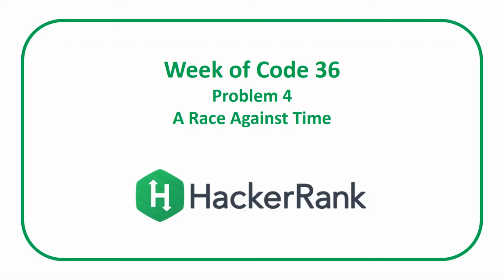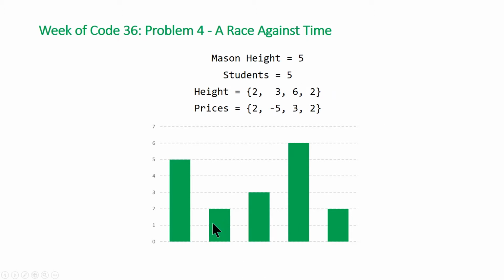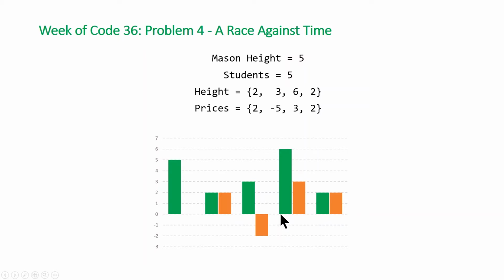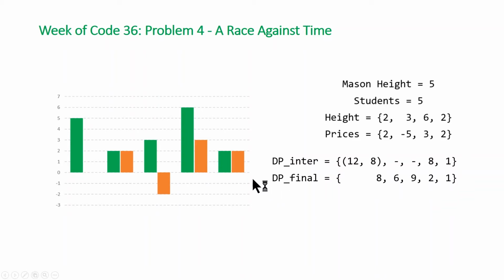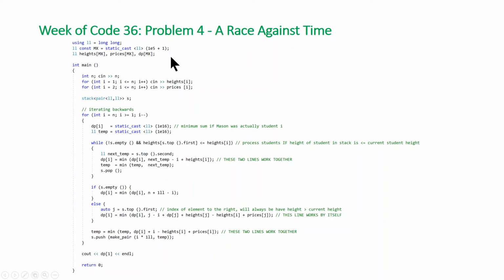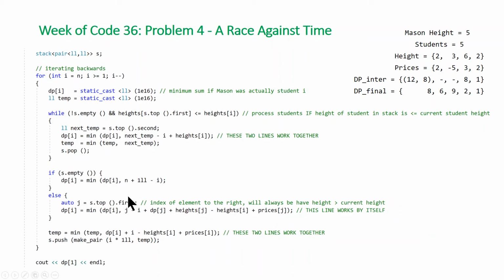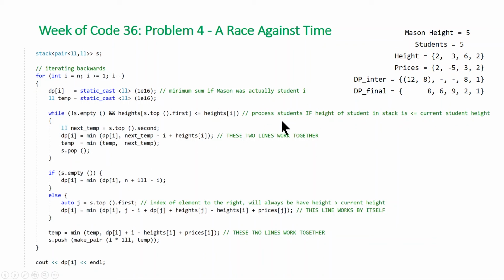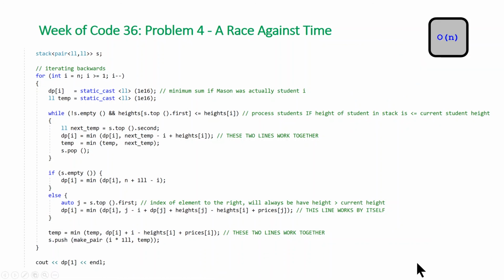HackerRank Week of Code 36 Problem 4 - A Race Against Time